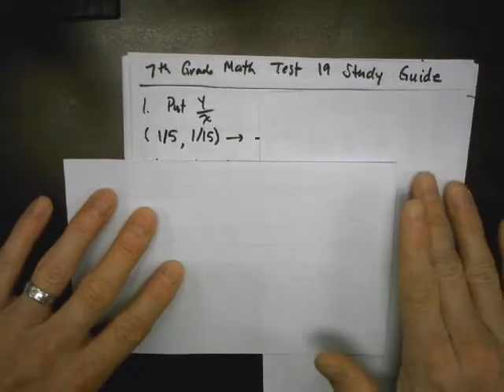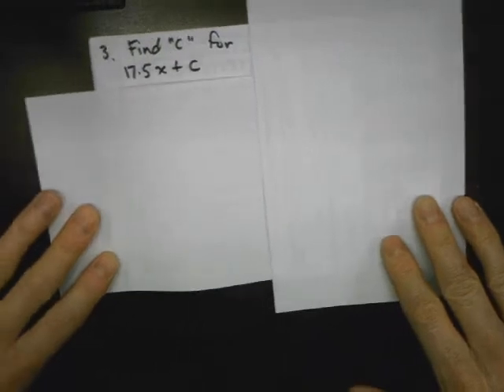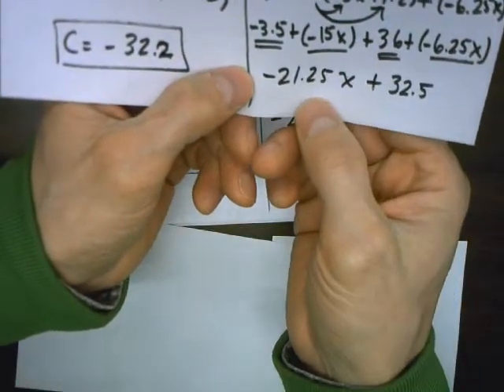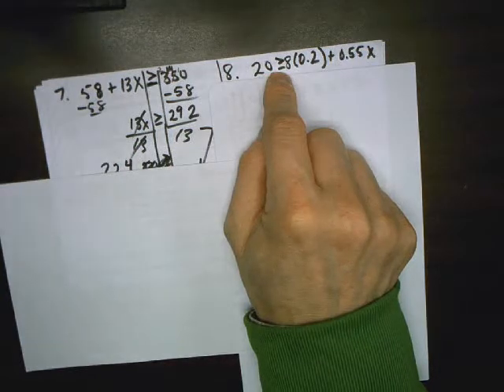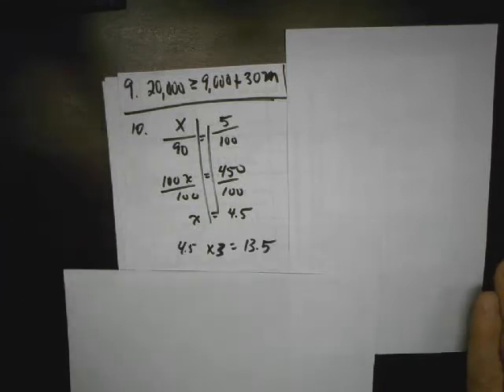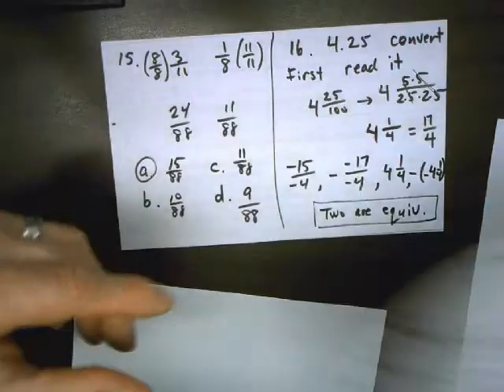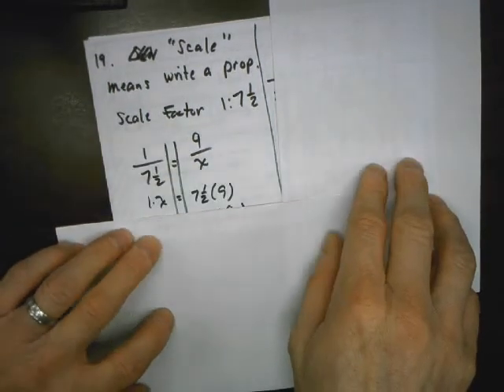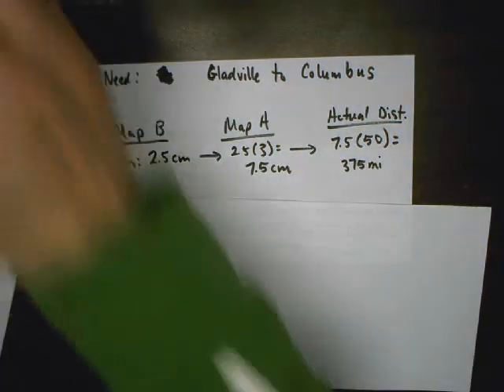7th Grade Math Test 19 Study Guide Video